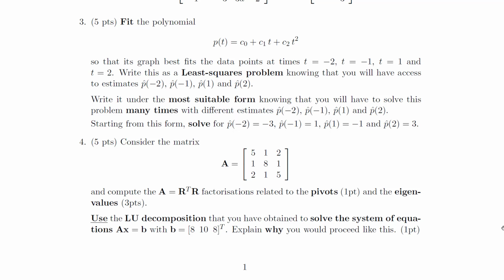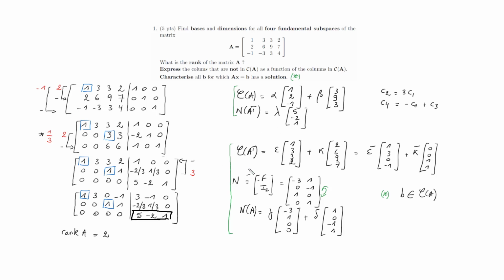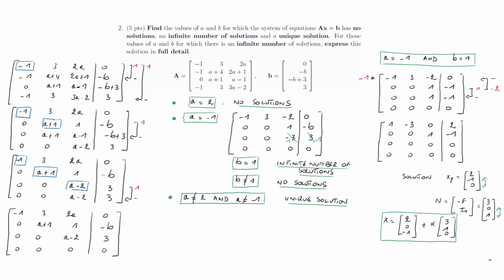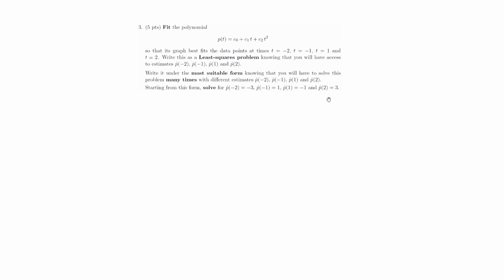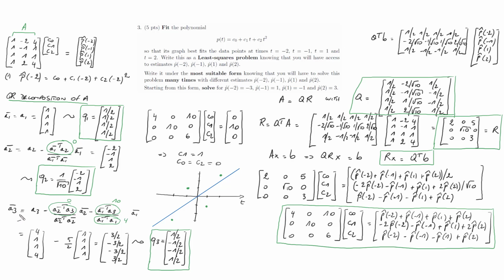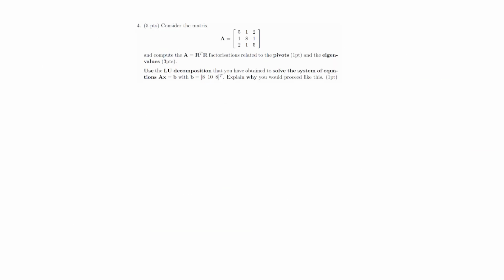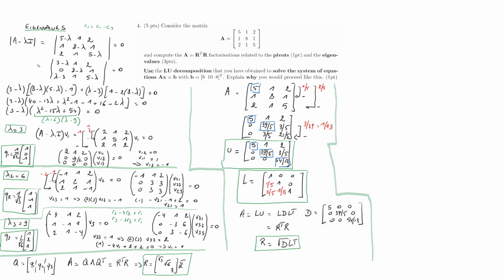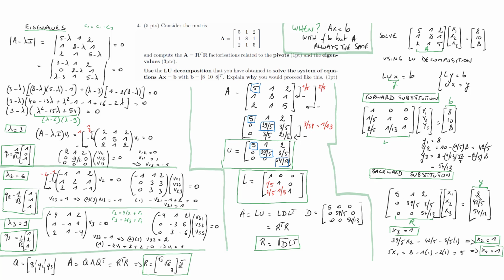Linear algebra and applications: video 22 Exam January 2025: Four subspaces - QR - Eigenvalues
Introduction: 0:00
Q1: 01:32
Q2: 08:38
Q3: 13:23
Q4: 21:10